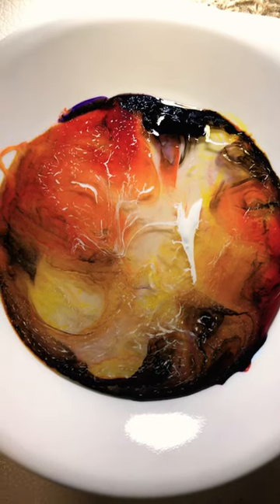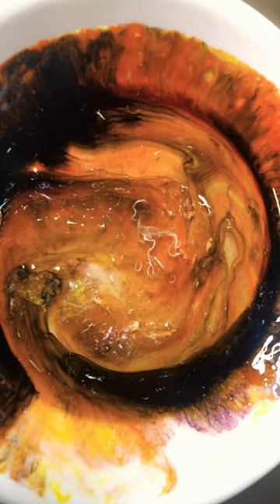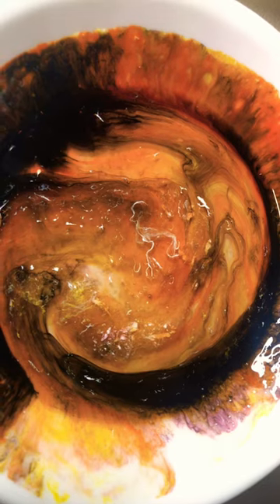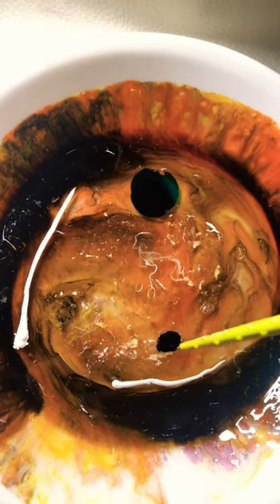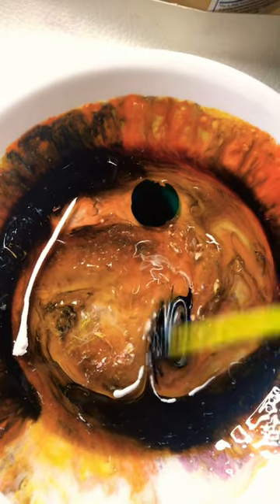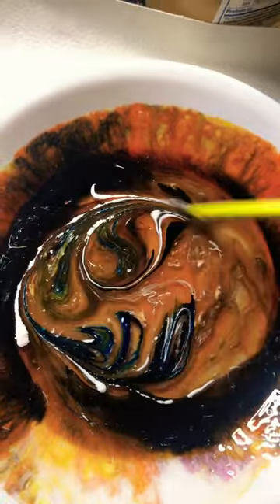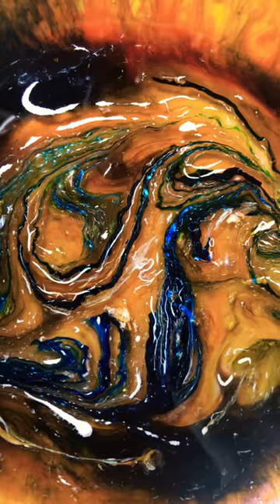Liquid Art Tutorial- the reuse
The reuse

Take a bowl of corn syrup with dye and swirl it until the colors separate and add different colors in to make an new piece.